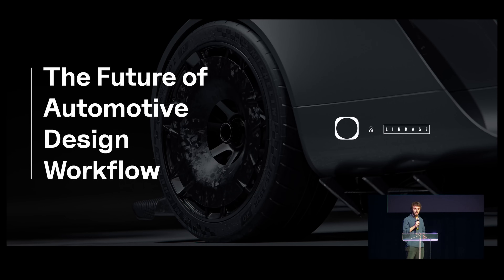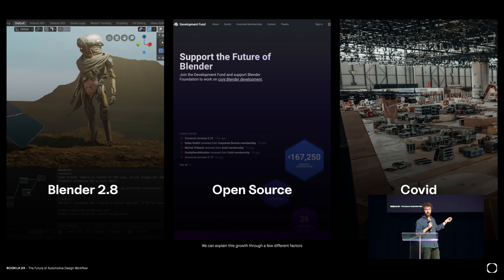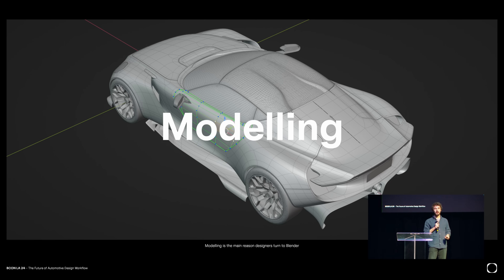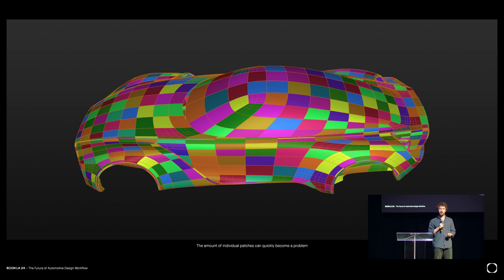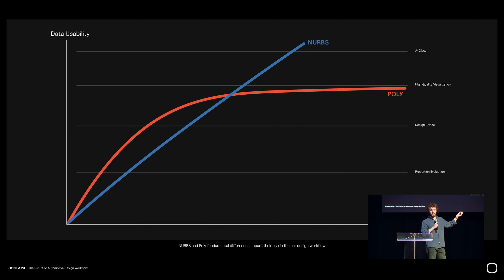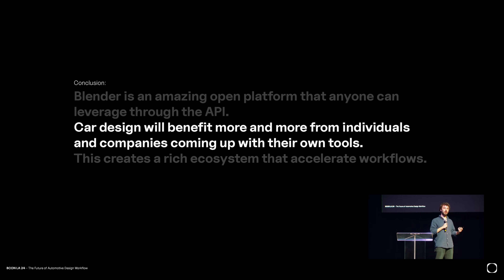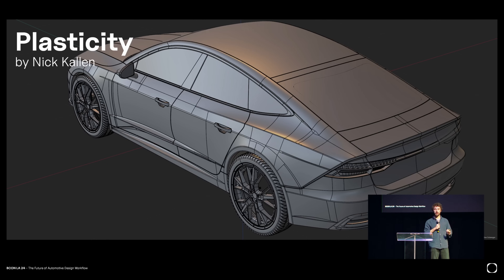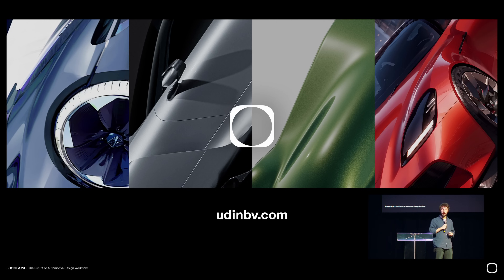The Future of Automotive Design Workflow - Odilon Loiez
Blender has seen a lot of traction in the automotive design world since 2019. Despite being an outsider for 25 years, now the vast majority of the studios uses it daily.

In this talk, we go from understanding the reason for that growth to discussing the capabilities of Blender in that specific field. After framing the current workflows, we will look into the trend that will shape the future uses of Blender, and how it can become the base of an ecosystem that serves the design process.